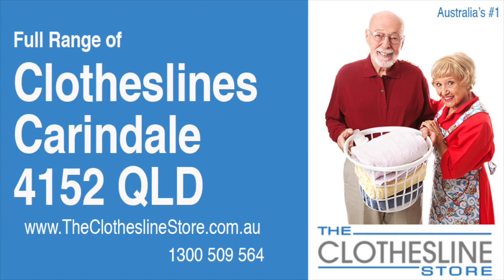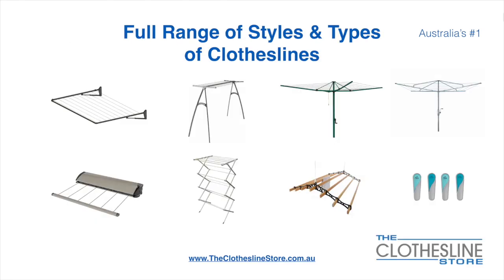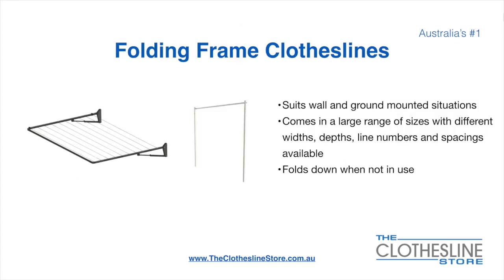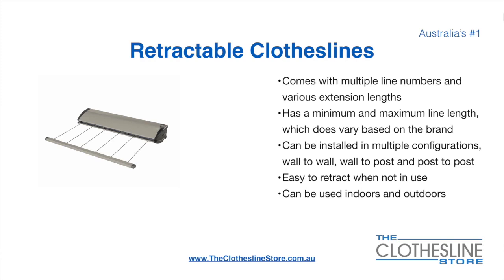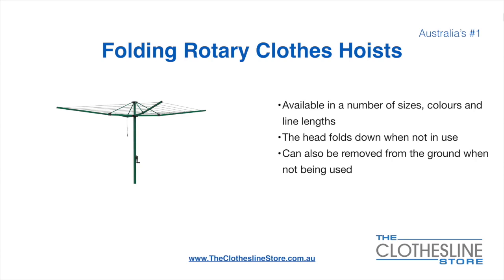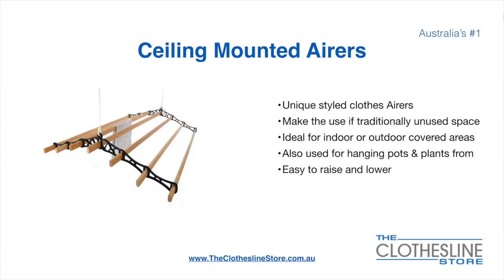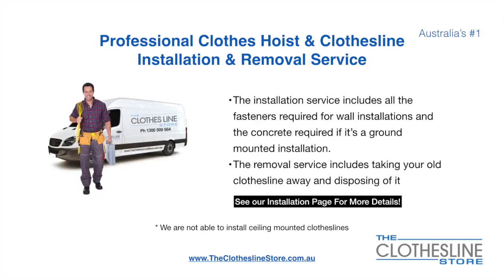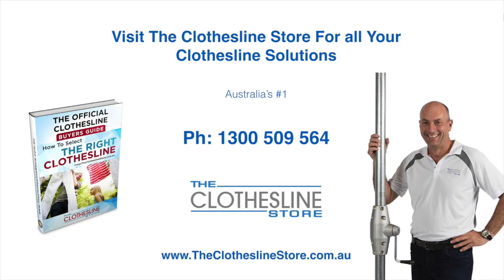If You're Looking For a New Clothesline in Carindale 4152 Queensland, We Have a Solution For You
If you are looking for a new clothesline in the Carindale 4152 Queensland area we have a solution for you

- Retractable
- Portables

So for all your clothesline solutions in Carindale 4152 Queensland visit us